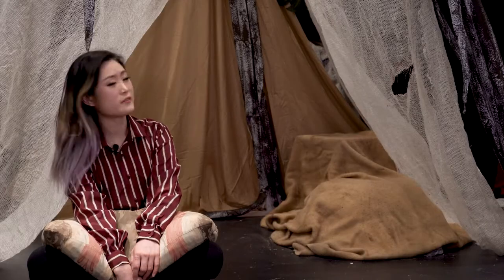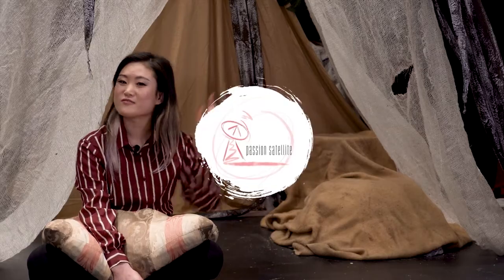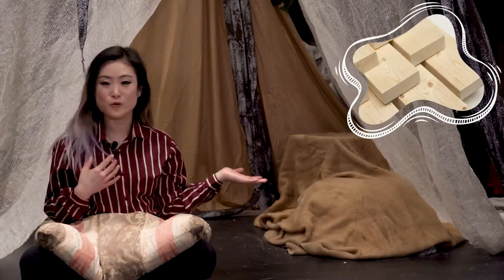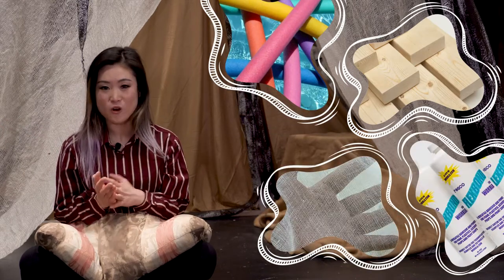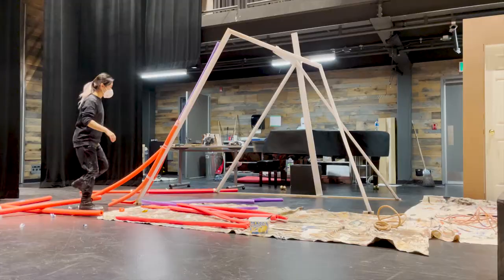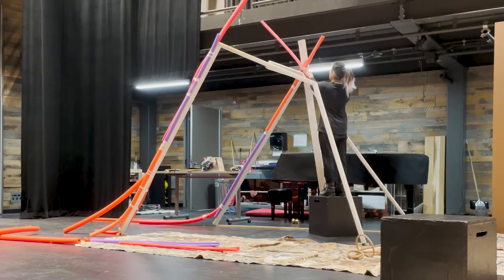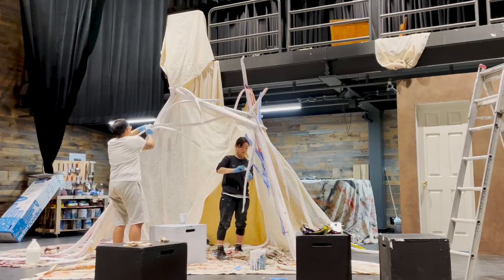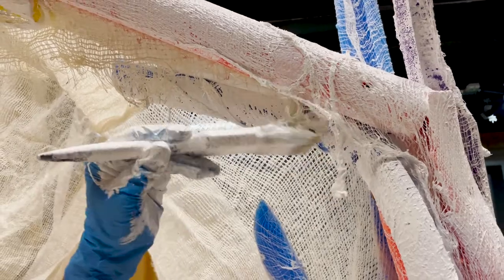Theatre Set Design Process - Executing the Design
This is a set design for Mascarade (2022) at Mount Allison University.
As always, we had to scale down the scope, because we did not have enough time and crew to get it done.
But, it still kept the essence of the original design.

I used Rosco Flexbond to create textures with the pool noodles and the cheese cloth.
This is my first time using this product. I know this is very popular among cosplayers.
If you have any suggestions on how you use this product, I would love to know!

PS. You know deep down that you're amazing. Don't forget that!